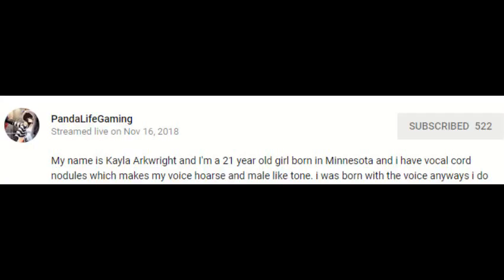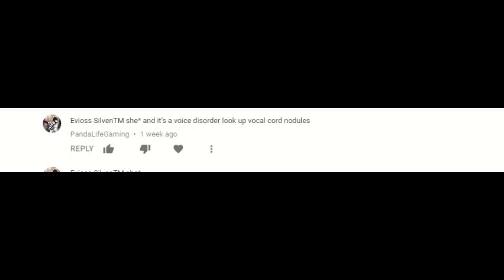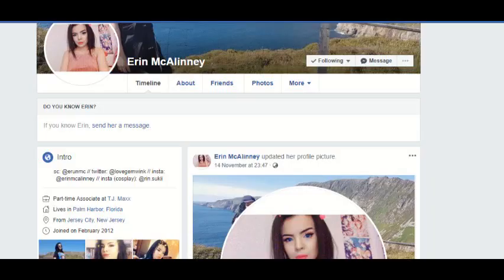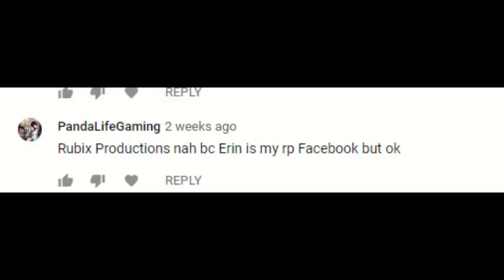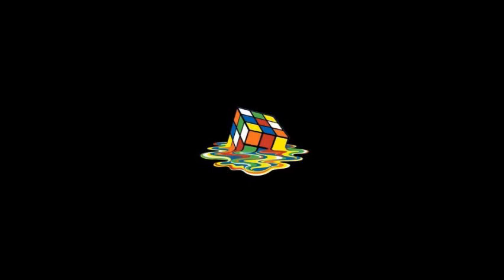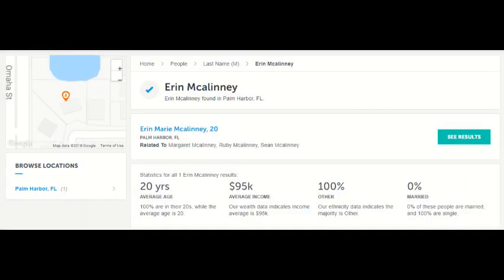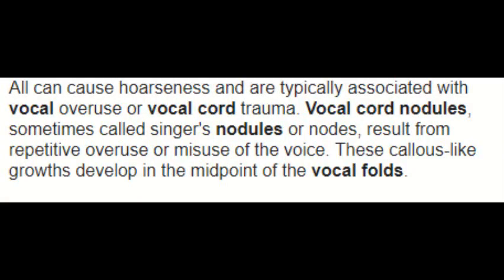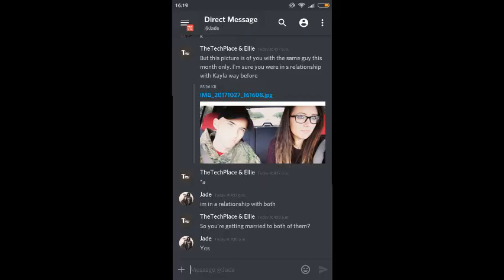The End Of The Shoot (Kayla, Jade, Brendan Full Expose, story and explanation)